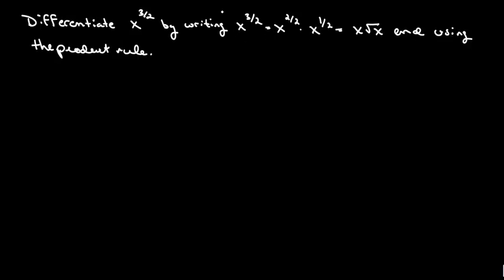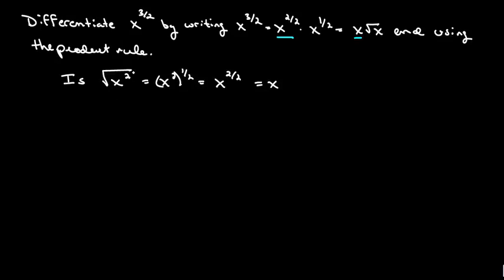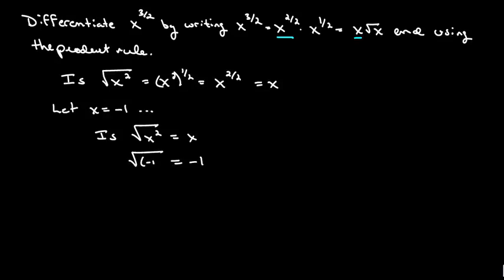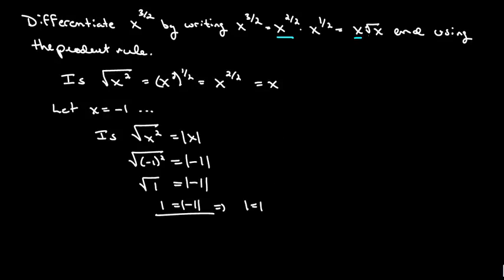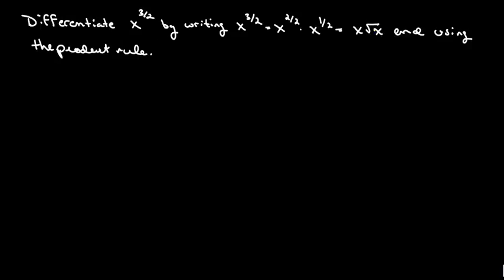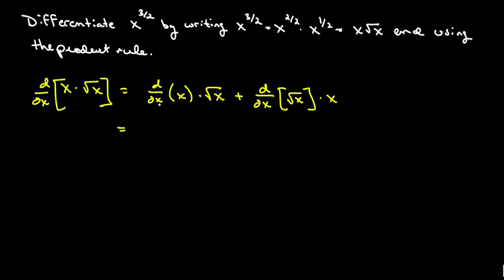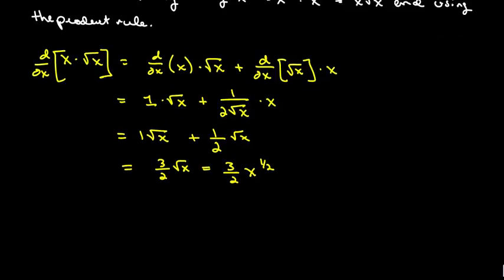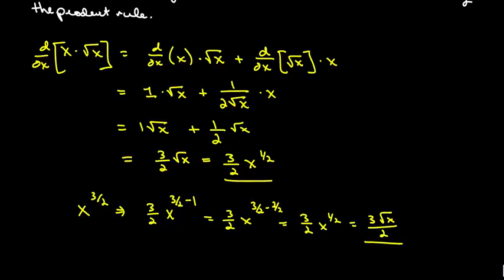Video 222 Ch 1 Sec 5 Ex4 Product Rule 20121551